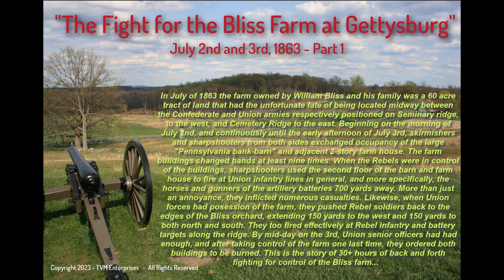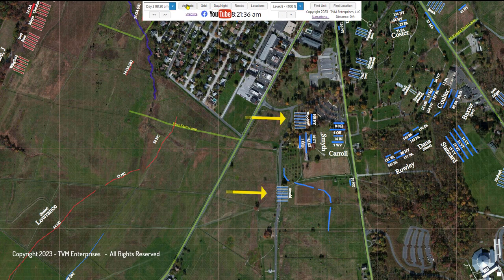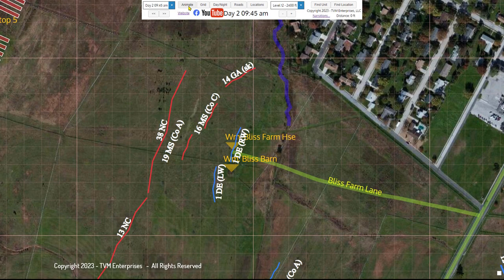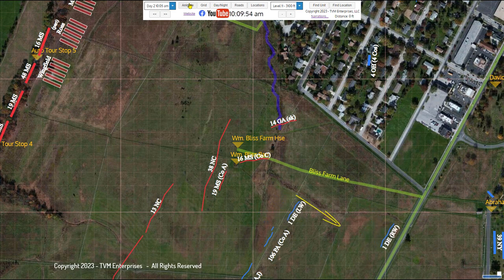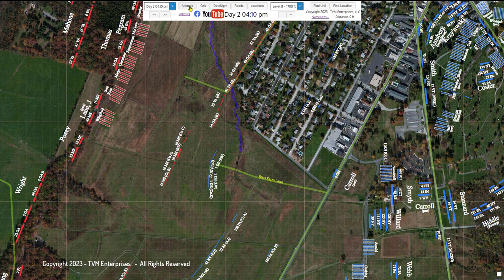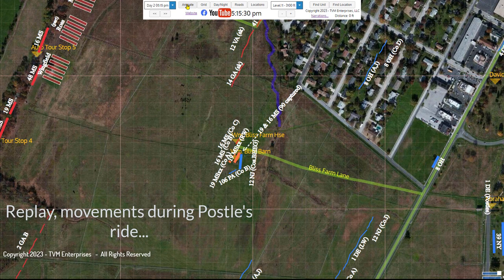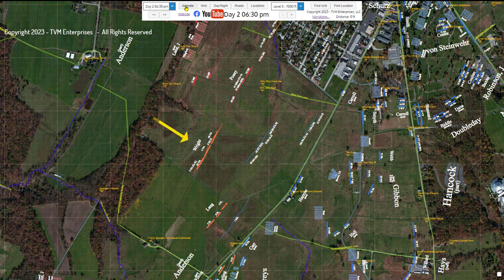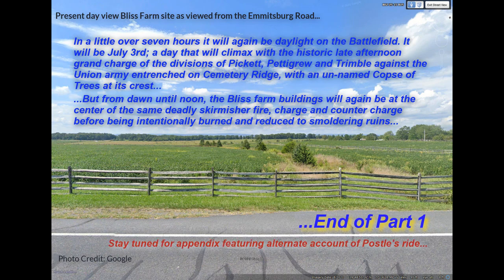The Fight for the Bliss Farm - Gettysburg, Day 2 & 3 - Part 1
In July of 1863 the farm owned by William Bliss and his family was a 60 acre tract of land that had the unfortunate fate of being located midway between the Confederate and Union armies, respectively positioned on Seminary ridge, to the west, and Cemetery Ridge to the east. Beginning on the morning of July 2nd and continuously until the early afternoon of July 3rd, skirmishers and sharpshooters from both sides exchanged occupancy of the large Pennsylvania “brick-bank” barn and adjacent 2-story farm house. The farm buildings changed hands at least nine times. By mid-day on the 3rd, Union senior officers had had enough, and after taking control of the farm one last time, they ordered both buildings to be burned. This is the story of 30+ hours of back and forth fighting for control of the Bliss farm…